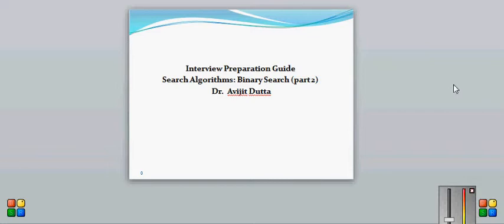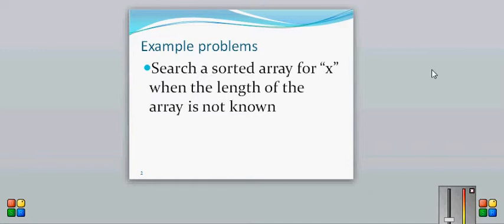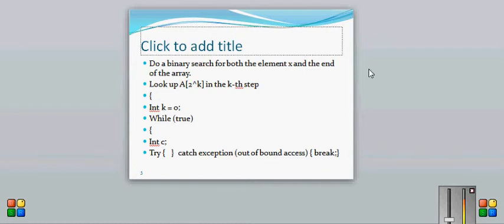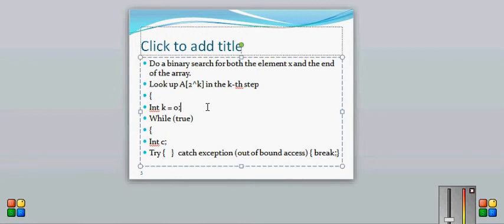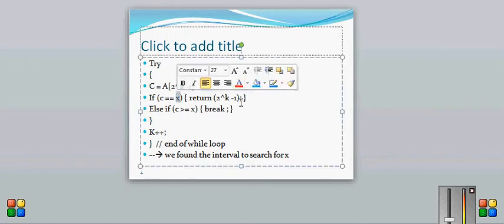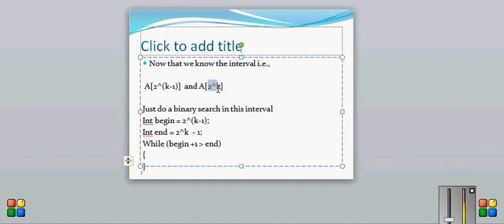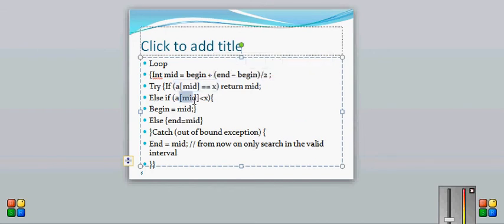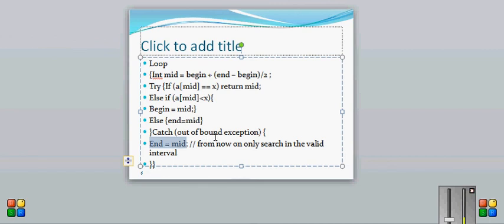Binary search when array length is not known : wiseguru.org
This is another problem as part of interview preparation guide. This video focusses on search algorithms. Part2 of the series deals with binary search and provides an algorithm for binary search when the length of the array is not known. for more such videos.